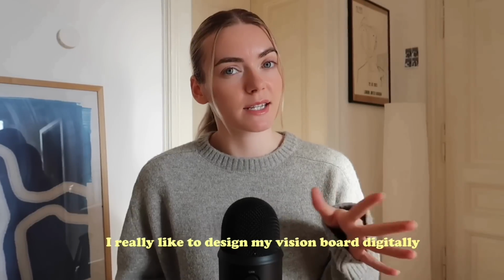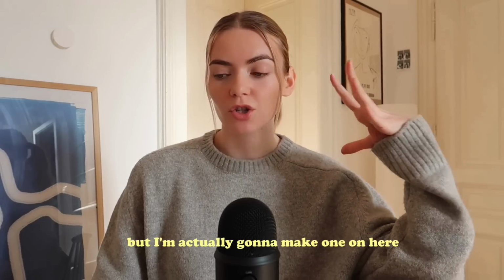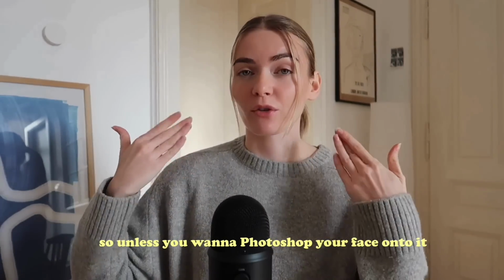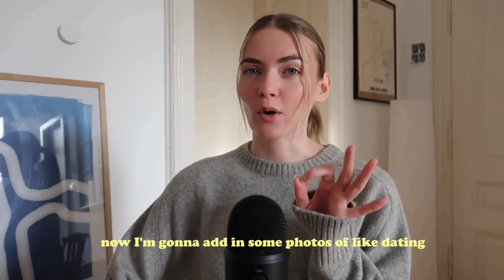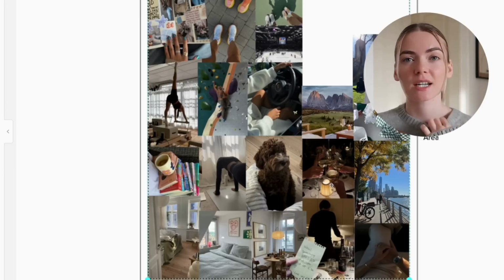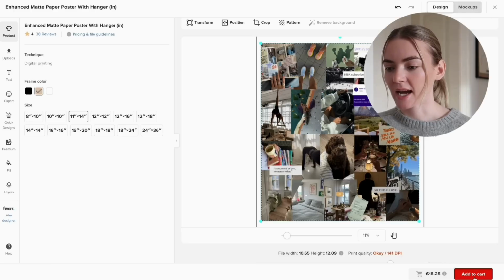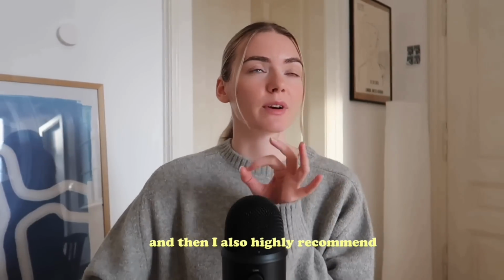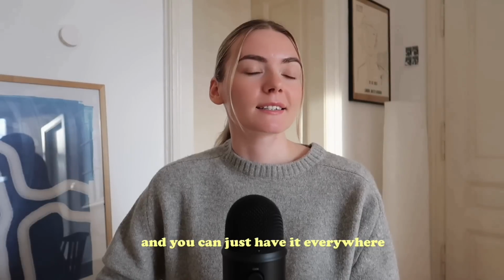How to Make a VISION BOARD That *Actually* Works for 2025 (mine always come true) ✍️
Want to manifest your dream life in 2025? ✨ In this video, I’m sharing my proven vision board system that helps turn goals into reality—get ready to create a vision board that actually works!🥳

(set, plan + track all your goals, tasks, routines & habits)

How to Start & Grow a *Successful* YouTube Channel in 2025 | My Growth Tips & Step by Step Strategy

✧ self-help books that changed my life

my book:

timestamps:
00:00-02:30 it’s a need not a want
02:30-04:08 must-haves
04:08-05:30 before you begin
05:30-15:00 vision board design tips
15:00-19:58 more manifestation tips